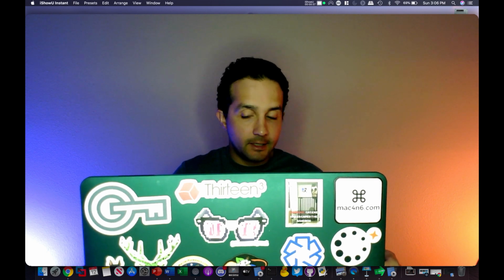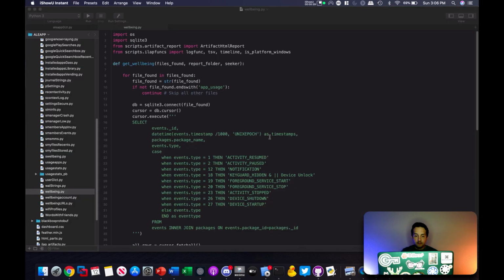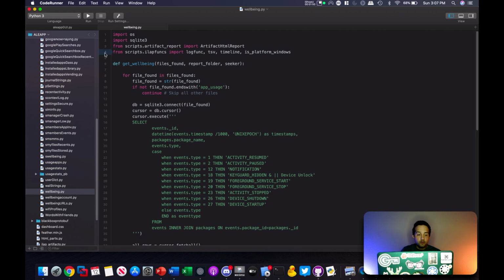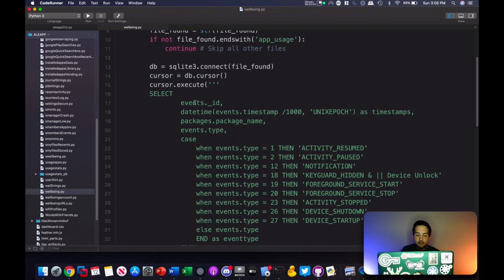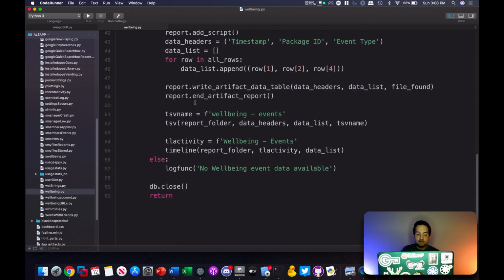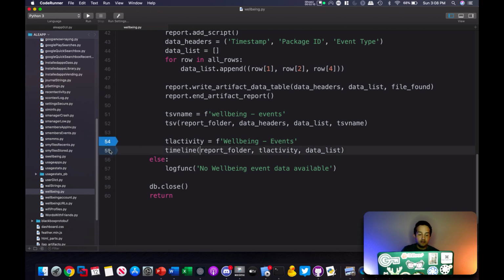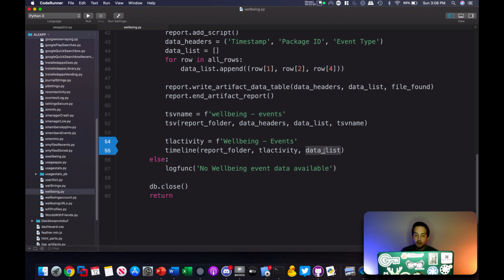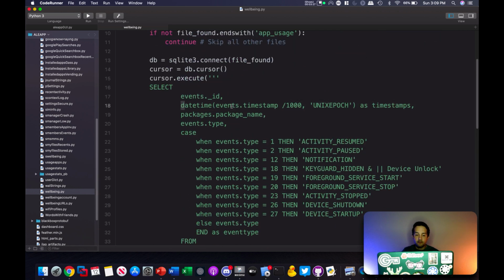xLEAPP Timeline generation for the artifact developer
How to add timeline functionality to iLEAPP and ALEAPP artifacts in 1 import and 2 lines of code.